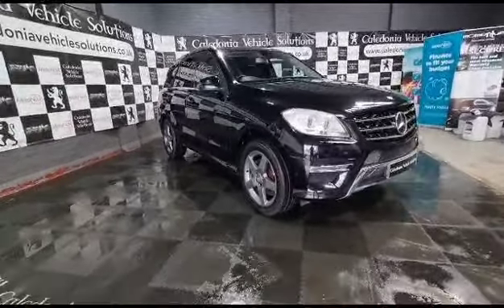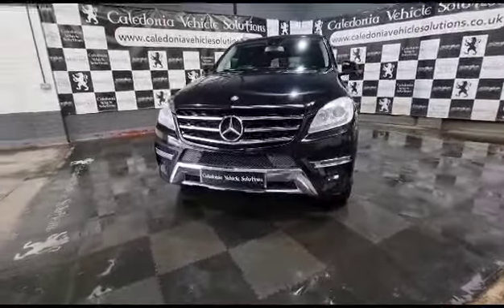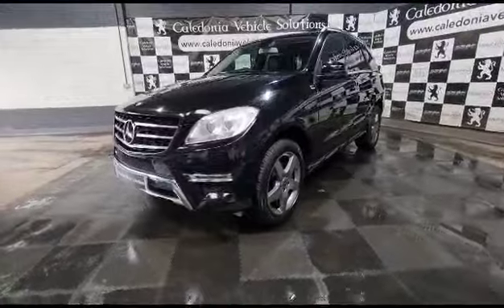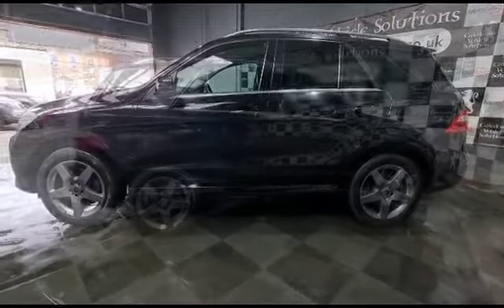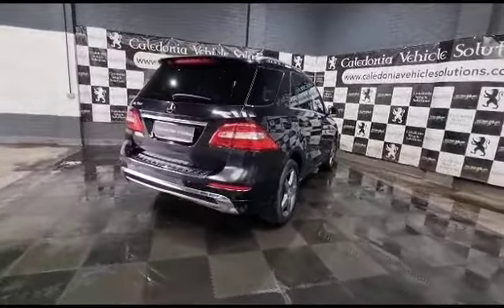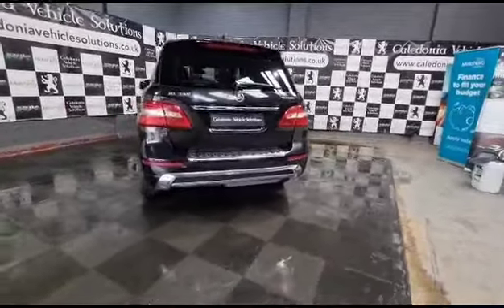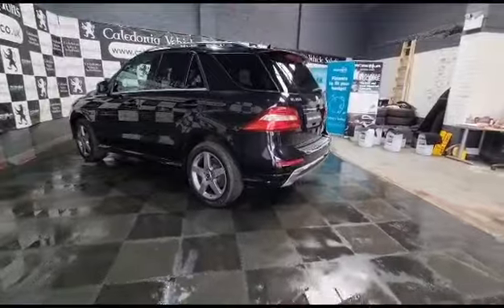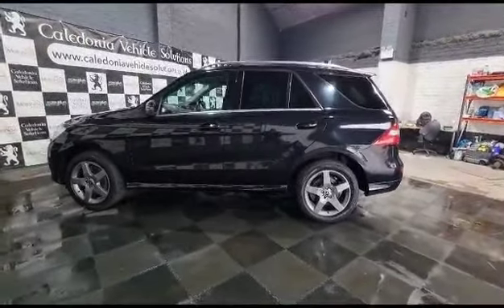MERCEDES-BENZ M-CLASS 3.0 ML350 BLUETEC SPORT 5D 258 BHP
PART EXCHANGE WELCOME, FINANCE PACKAGES AVAILABLE , DELIVERY ARRANGED, CAR CREDIT EXPERT, 6 MONTH WARRANTY AS STANDARD

***OVER 40 USED VEHICLES ON SITE*** AYRSHIRE'S PREMIER INDEPENDENT USED VEHICLE SPECIALIST, COMPETITIVE FINANCE PACKAGES AVAILABLE REGARDLESS OF CREDIT HISTORY, ALL APPLICANTS CONSIDERED, Part Exchange Welcome, Please call or email to arrange a viewing appointment, We can deliver throughout the U.K, All major credit/debit cards accepted, For more information call us today on 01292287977 or visit our showroom at 9-13 Peebles Street, Ayr, KA8 8DP.

Attention assist, Becker Map Pilot, Bluetooth interface for hands free telephone, Direct steering, Easy-pack tailgate - Powered opening/closing automatically, Outside temperature gauge, Parktronic system, Service interval indicator, Trip computer, Alarm system with interior protection, Immobiliser, Remote central locking, Diesel particulate filter, ABS with Brake Assist, Downhill speed regulation (DSR) with switch, Driver and passenger airbags, Electronic four wheel traction control, Electronic parking brake, Electronic Stability Programme with ASR, Front side airbags, Hill start assist, Pre-safe system for anticipatory occupant protection, Seatbelt pretensioners on front/outer rear seats, Three 3 point rear seatbelts, Tyre pressure warning, Warning triangle and first aid kit, Windowbags, Audio 20 radio/CD/MP3 player with 5.8" colour screen and telephone keypad, Auxiliary input socket in glovebox, USB connection, 1/3 to 2/3 split folding rear seats, 12V power point in luggage area, 12V socket in rear of vehicle, 3 rear headrests, 4 load securing rings, 4-way lumbar support for drivers seat, Adjustable front head restraints, Anthracite Velour floor mats, Auto Mercedes-Benz child seat recognition sensor, Centre rear armrest, Dashboard in artico man-made leather, Electrically adjustable front seats, Front centre armrest with storage compartment, Front sports seats, Front/rear reading lights, Isofix child seat attachment, Luggage cover, Multi function steering wheel, Rear cupholders, Sports pedals with steel inserts and rubber studs, Steering wheel gearshift paddles, Sunvisors with illuminated vanity mirrors, Adaptive brake lights, Aluminium roof rails, AMG bodystyling, Body coloured bumpers, Chrome protective strip on load compartment sill, Electric operated/heated door mirrors, Electric windows, Front fog lights, Green tinted glass, Headlamp assist, LED daytime running lights, Radiator grille with 3 louvres in chrome, Rain sensor windscreen wipers, Rear wash/wipe, Stainless steel underguard protection - front/rear, Tinted privacy glass to rear of B post, Trailer stability assist, Steel space saver spare wheel.